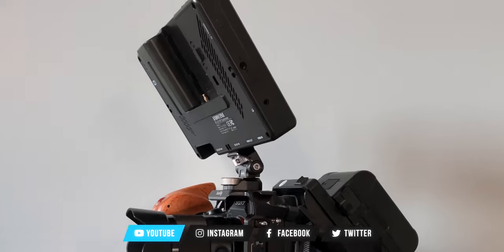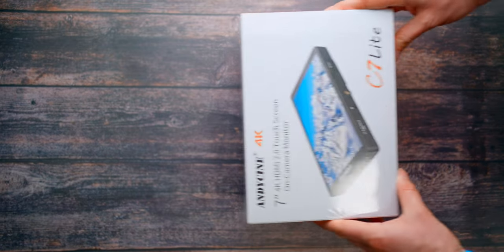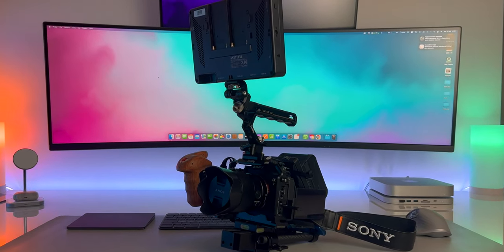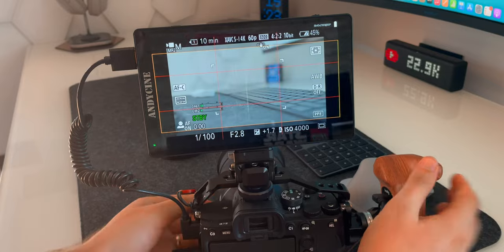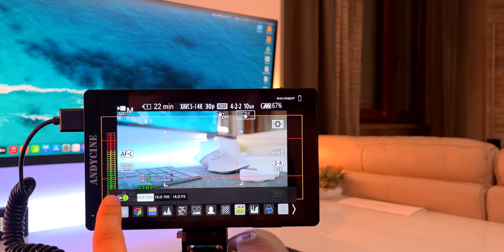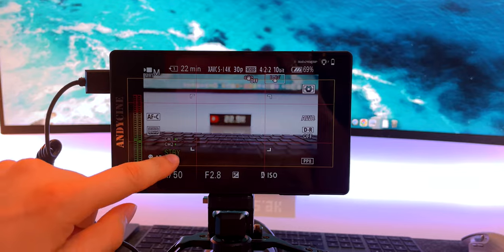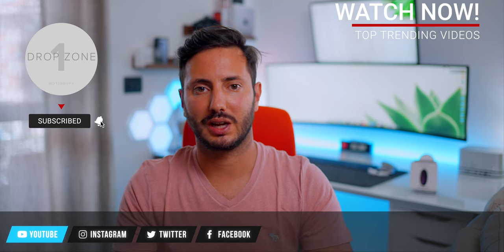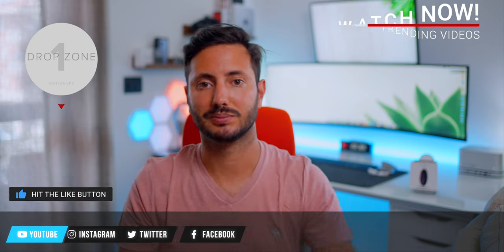The Holy Grail of Field Monitor for Sony A7IV, A7SIII, FX3 - Andycine C7 Lite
In this episode we review the AndyCine C7 lite, which is in my opinion the BEST field monitor for the Sony A7IV. It supports the smooth and responsive 4k60, HDR with 500 nits and it's a great bang for buck.

✓ AndyCine C7 Lite

✓ AndyCine C7

►► Timesteps
00:00 - The Hero Shot
01:17 - The Andycine C7 LITE
02:00 - The Design & Build Quality
02:36 - The 4k60
03:02 - The Screen
03:23 - The HDR Mode
03:34 - The LUT Support
03:46 - The LUT Support
04:44 - The Broll
06:01 - The Price
06:17 - The Outro

►► Studio Gear
⬡ Camera Sony A7IV
⬡ Best Lens Sony 35mm f/1.8
⬡ SD Card Kingston V90 128 Gb
⬡ Main Mac: M1 mac mini 8 Gb
⬡ Ext. Display: Benq PD2725U

►► My Favourite Tech Gear of 2022
⬡ 2022 DJI Mavic 3
⬡  2022 M1 Max Mac Studio ►
⬡ 2021 M1 Pro Apple MacBook Pro 14"
⬡ 2021 M1 Pro Apple MacBook Pro 16"
⬡ iPhone 13 Pro
⬡ 2021 iPad Pro 12.9"
⬡ Sony A7 IV

►►Credits
All Music by Artlist